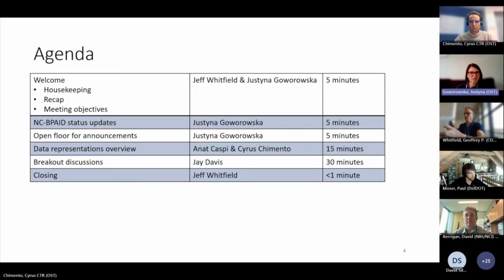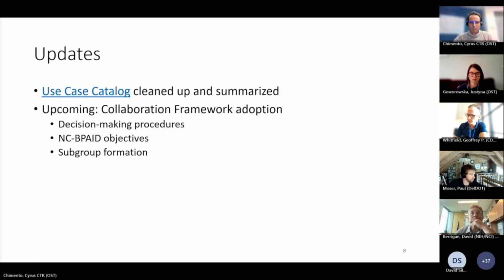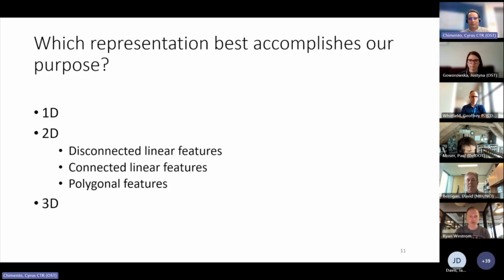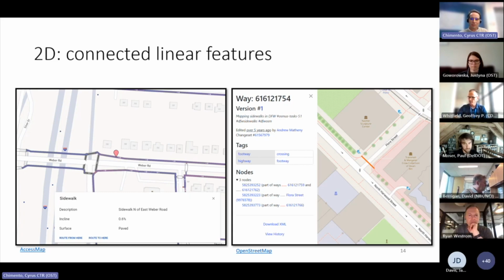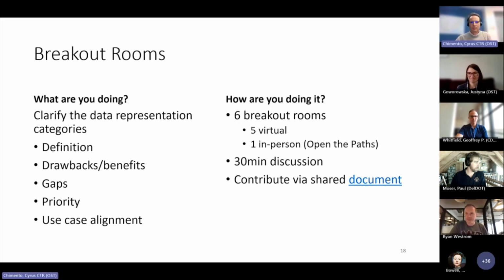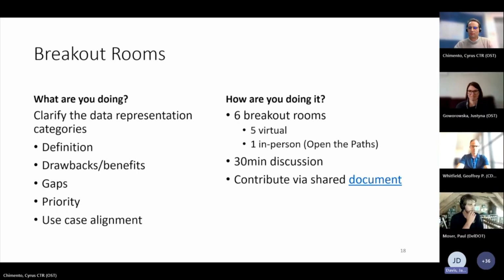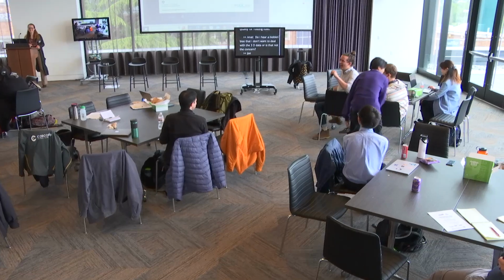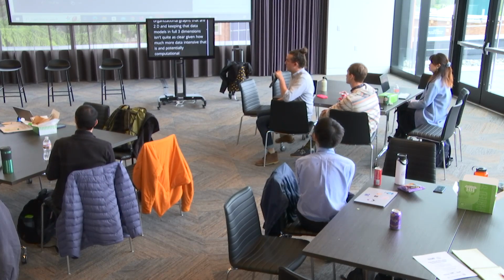OpenThePaths: National Collaboration on Bicycle, Pedestrian, and Accessibility Infrastructure Data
"National Collaboration on Bicycle, Pedestrian, and Accessibility Infrastructure Data"

Speakers:
Justyna Goworowska | Data Analyst, U.S. Department of Transportation
Anat Caspi | Director, Taskar Center for Accessible Technology
Cyrus Chimento | Data Science Fellow, Bureau of Transportation Statistics
Jay Davis | Data Science Fellow, Bureau of Transportation Statistics
Jeff Whitfield | Epidemiologist, Center for Disease Control